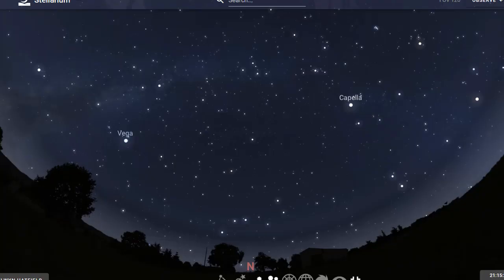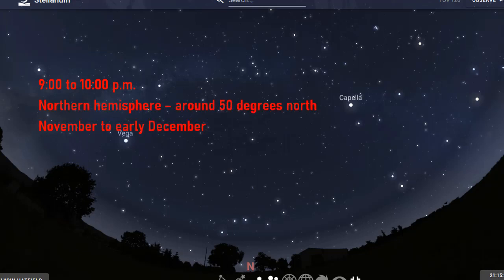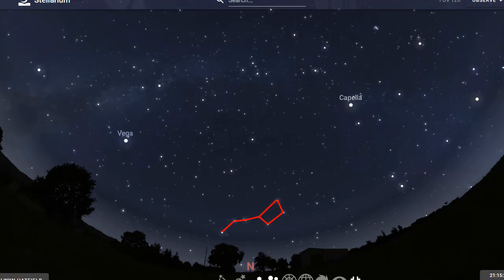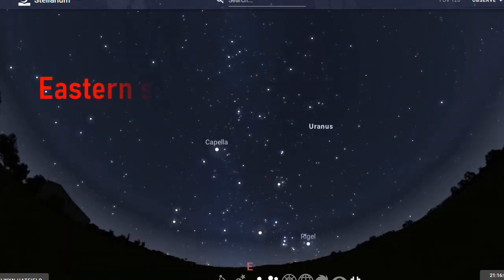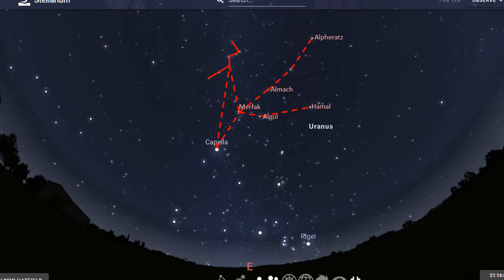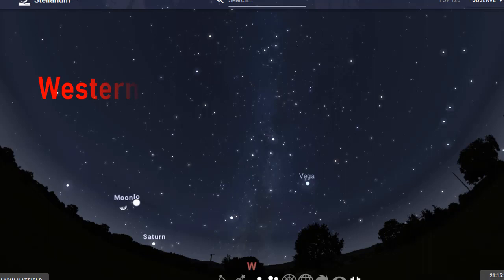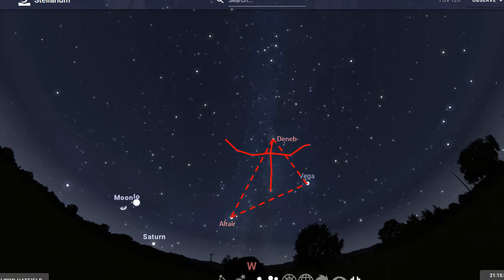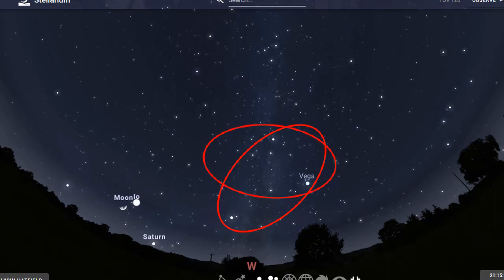A brief stargazing guide for November in the northern hemisphere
This is a short stargazing guide for November in the northern hemisphere. It is prepared for viewing night sky objects that can be seen from areas with moderate light pollution like cities.
Best time to use this guide is 9:00 - 10:00 p.m.
Follow this guide to find:
- the Big Dipper, Polaris, the Little Dipper and Cassiopeia in the northern sky;
- Capella, Auriga, Pleiades and Aldebaran in the eastern sky; and
- the Summer Triangle, Cygnus and the Northern Cross in the western sky.